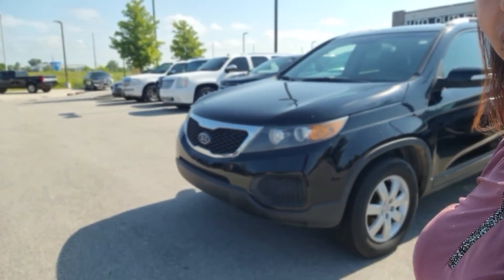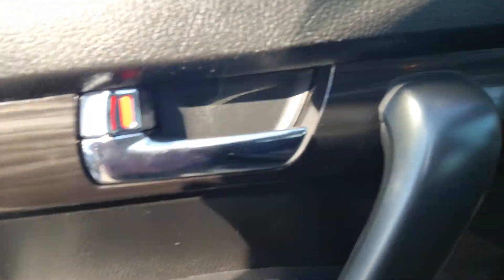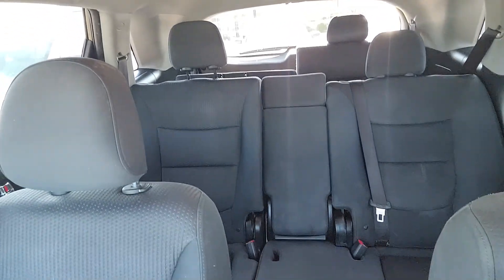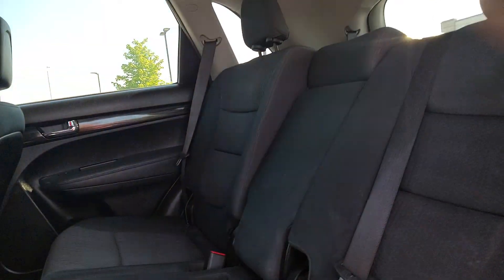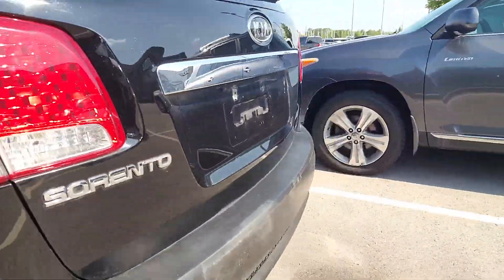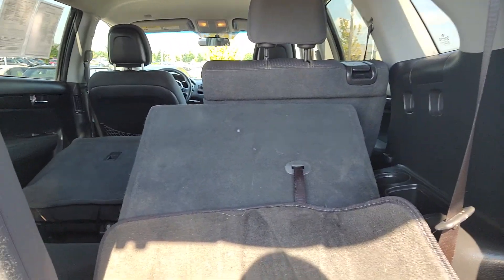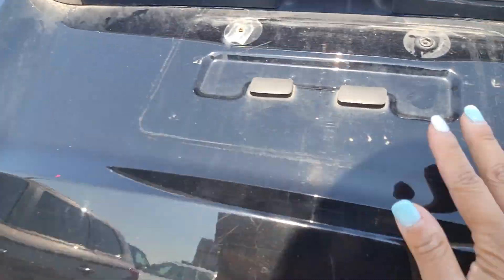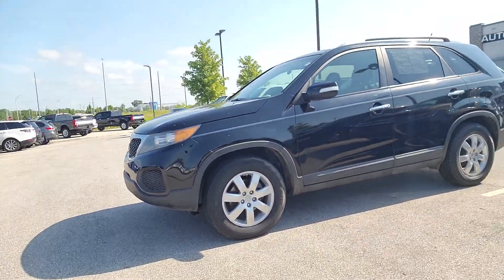Matthew's 13 Sorento Walk Around